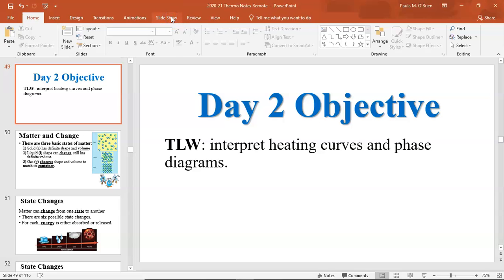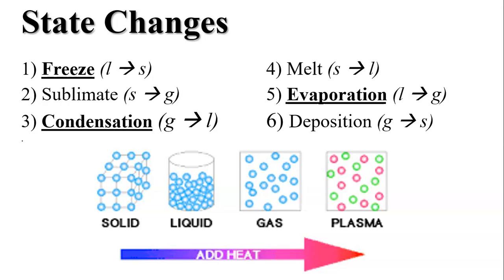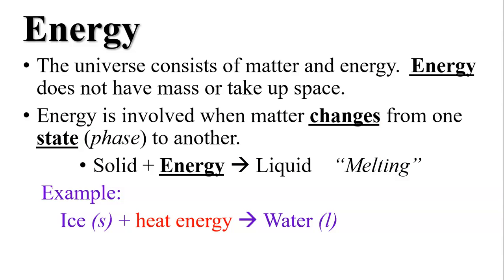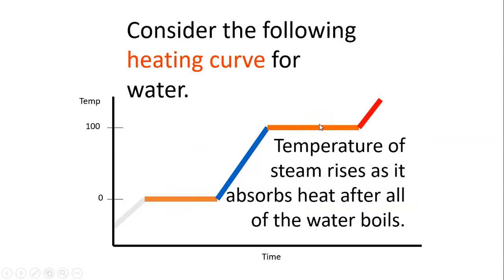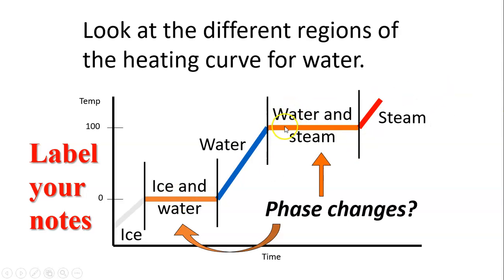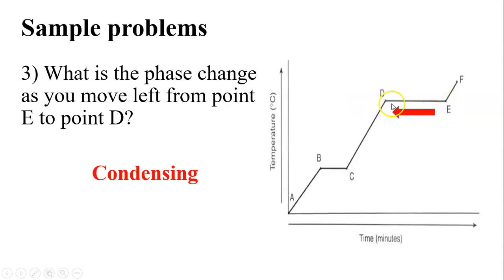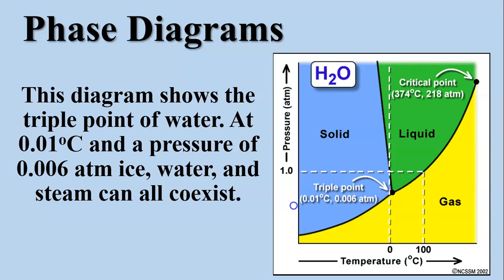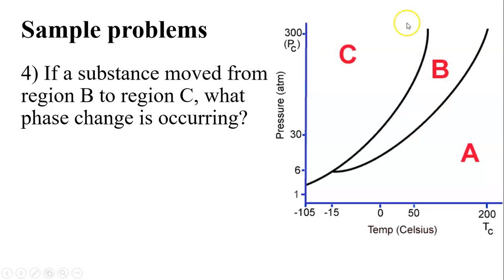Honors Thermochemistry Notes Day 2